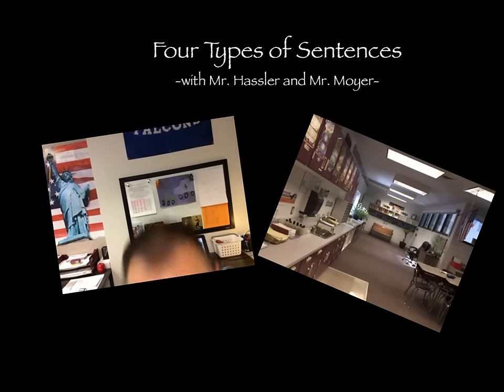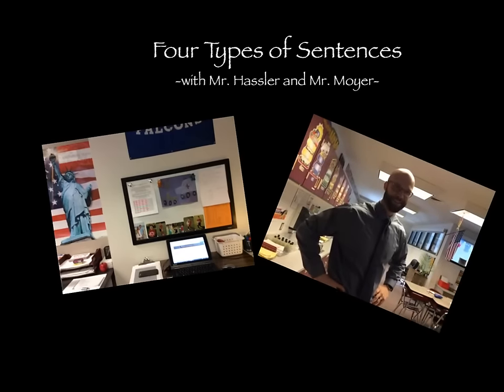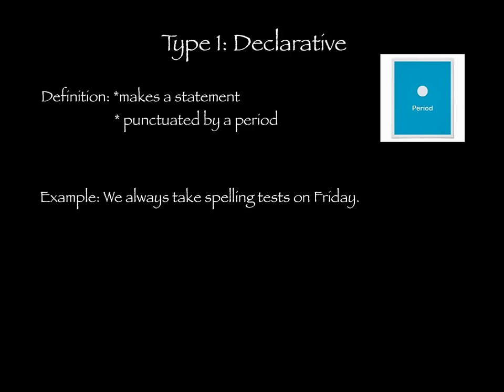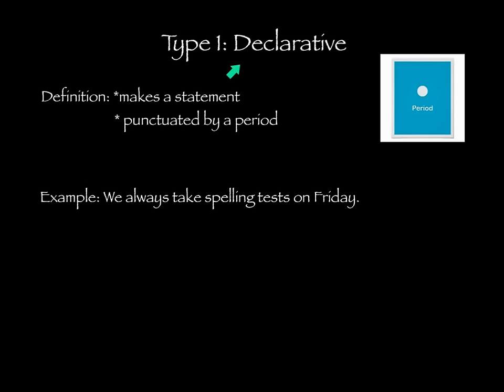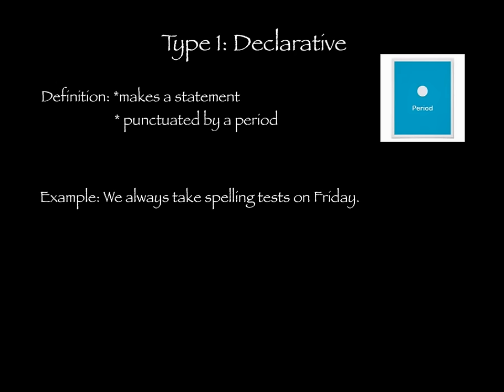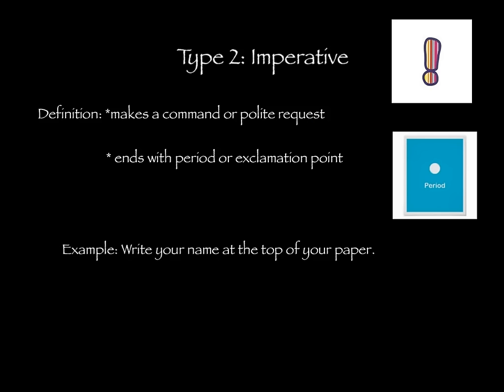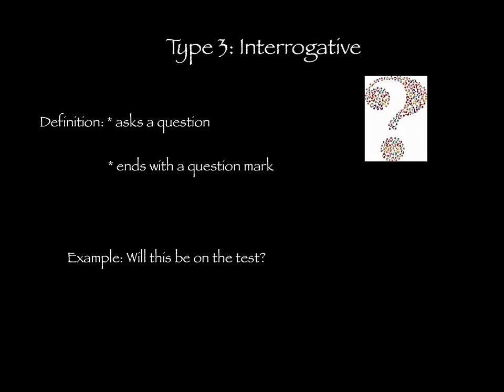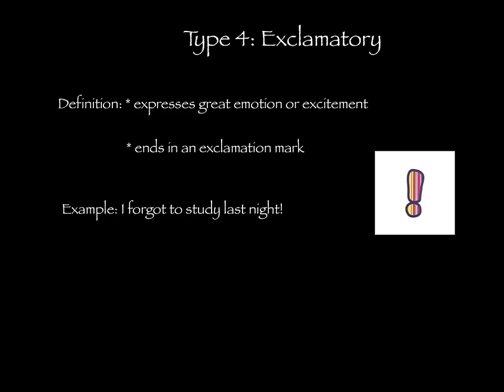Types of Sentences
This is video is a flipped classroom lesson on types of sentences.